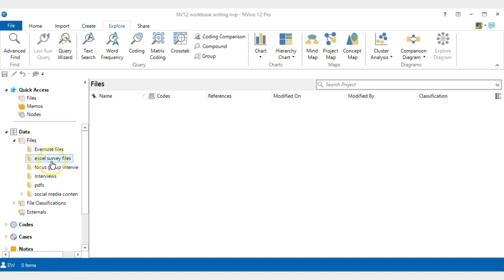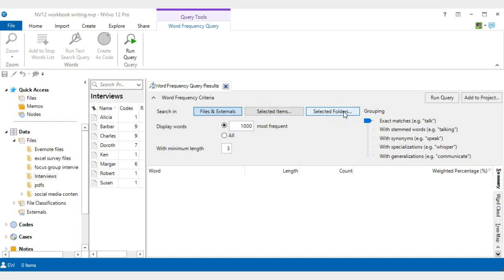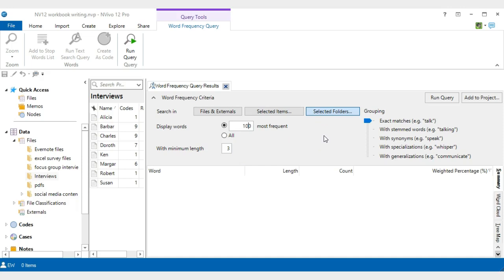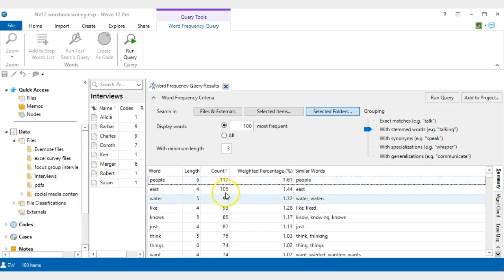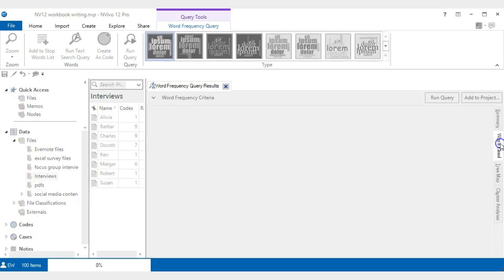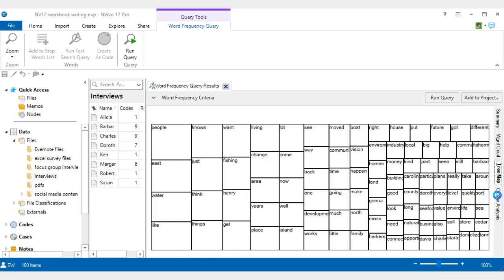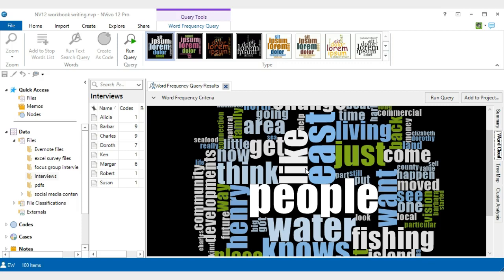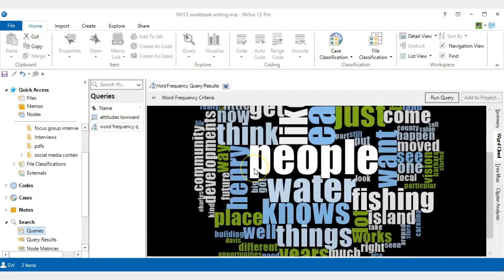Word frequency query in NVivo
How generate word frequency query in NVivo.